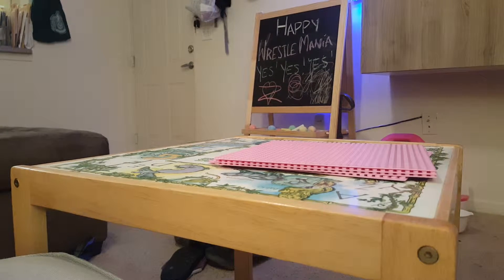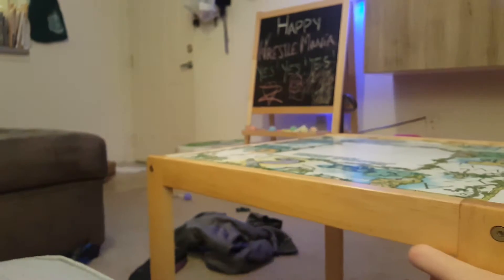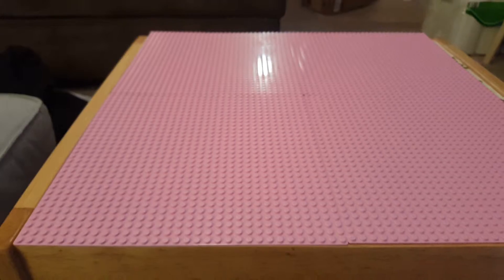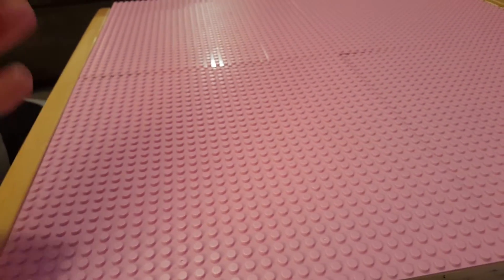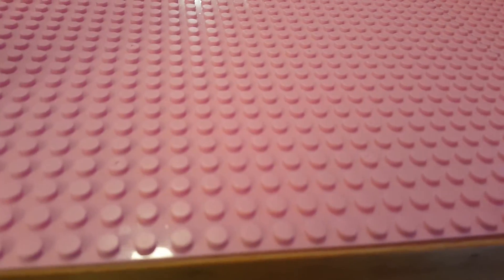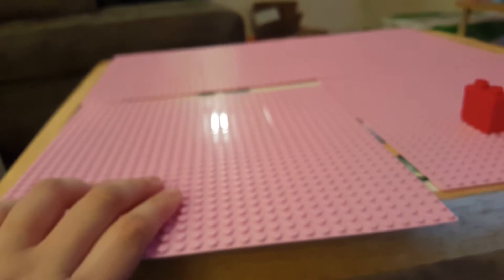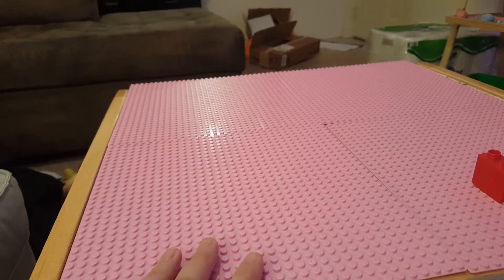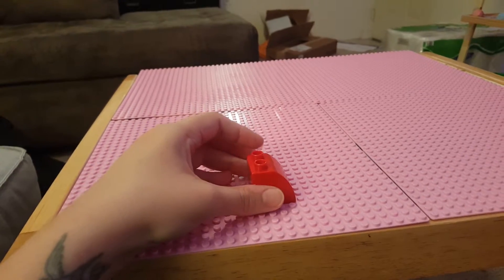10 x 10 Pink Dot Brick Building Base Plate, Lego Base Plate Review